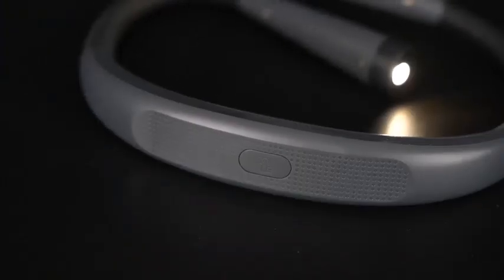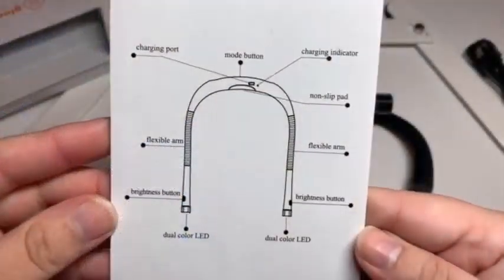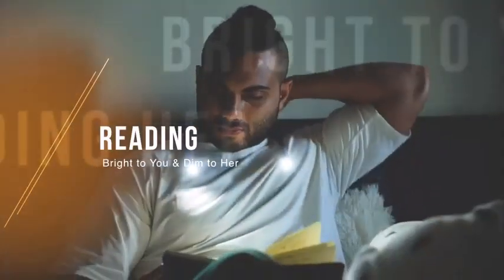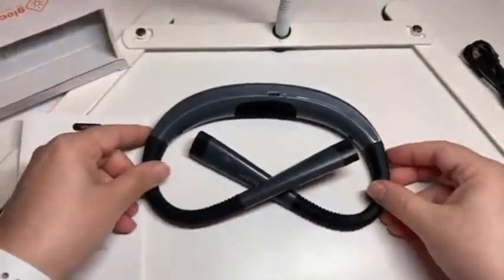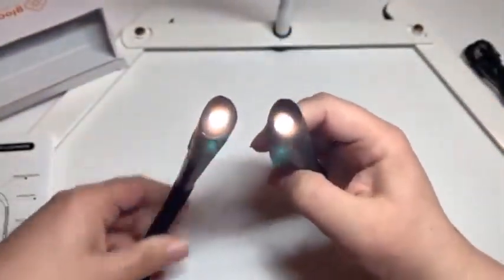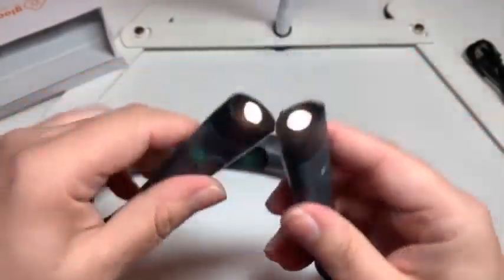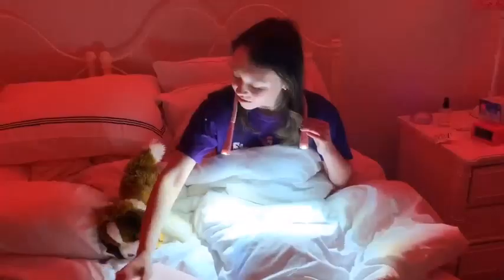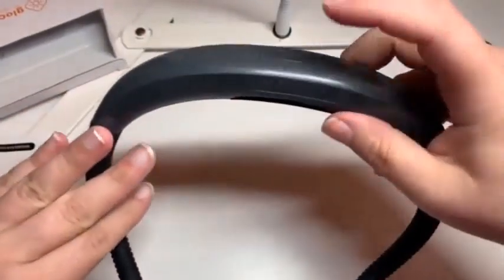Glocusent LED Neck Reading Light Review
How to Read in the Dark with the Energizer Clip-On Book Light
Glocusent LED Neck Reading Light, Book Light for Reading in Bed,3 Colors, 6 Brightness Levels-Review
GLOCUSENT LED NECK READING LIGHT REVIEW Is it WORTH IT OR NOT?

Book lights (also known as reading lights) are handy for shining a soft light on your pages in the dark, especially if you like to read in bed but don't want to disturb your sleeping partner by keeping a room lamp on for hours. And they're affordable, making them the perfect holiday gift for avid readers
What should I look for in a book light?
there are the different parameters you need to look for in a book light.
Brightness. Most book lights have LED chips with adjustable brightness levels. ...
Power Source. ...
Style and Design. ...
Sturdy Clip and Flexible Neck Clip. ...
Bulb Type. ...
Additional features. ...
Portability. ...
including all these features in our mind we have found the right book light for night readers like you
presenting
if u ask me What is the best book light?
The Glucusent LED Neck Reading Light is our top pick for the best book light because of its ergonomic design and six different brightness levels.
Style: Dual-Arm, Flexible Neckband Light | Power Source: USB Rechargeable
Wearable, hands-free design
Adjustable light quality and brightness
REASONS TO AVOID
Moves with you, not your book
Bulky
While a very non-traditional booklight, the Glocusent LED Neck Light has a wearable design that is easy to use, requires no attachment to a book, has many light adjustment settings, and is useful for more tasks than just book-reading. The flexible gooseneck arms have an LED light on each end and can be adjusted to any angle. Each light has three brightness settings that can be adjusted individually, and there is an additional button on the neck that allows the user to change the light quality from cool white (6000K), warm white (4000K), to yellow (3000K).

Of all the lights we tested, the Glocusent is the most versatile and can be used for several tasks or hobbies such as knitting, technical repair work, or working under the hood of your car. You can also use it as a bike light or flashlight on a nightly dog walk. Of course, it is great for reading too, but we found it somewhat annoying to have to adjust the arms every time we changed position. Since clipping it to a book isn't necessary, there is no worry about the heaviness of the unit or any fear of damaging pages. It is not the most portable option, as it is on the large and bulky side, but its versatility makes it something you might not mind taking with you on the go.